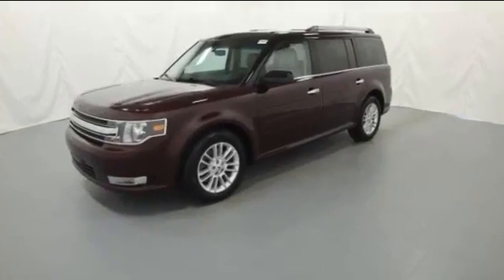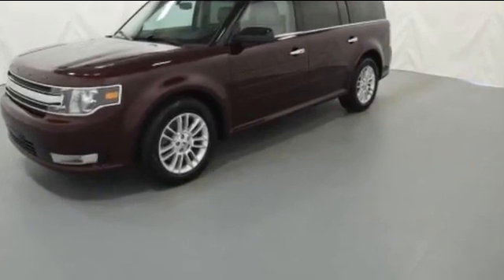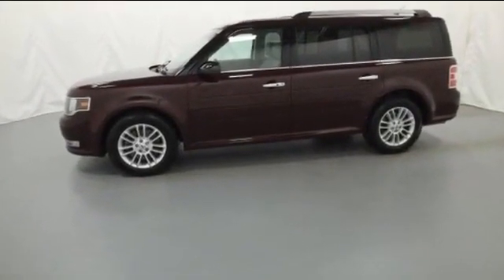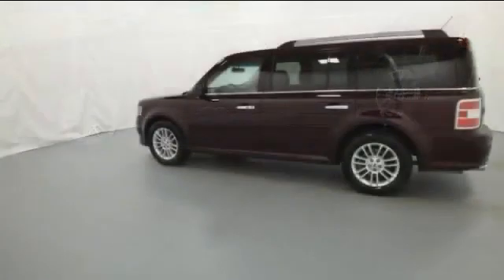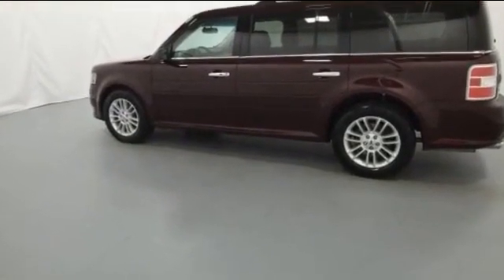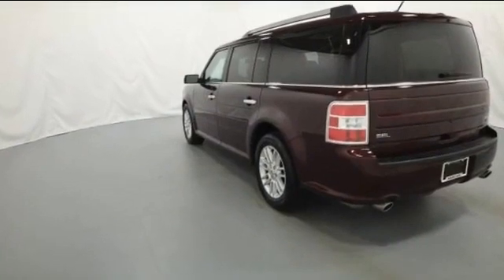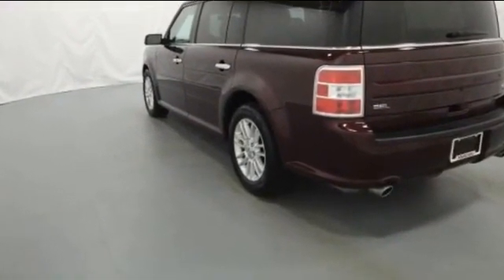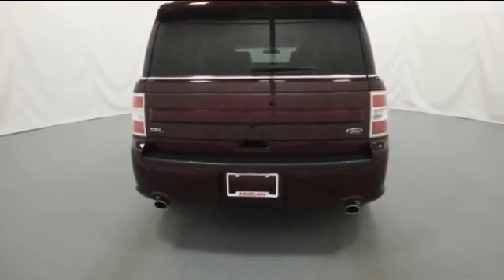2018 Ford Flex SEL Clinton Township, Mount Clemens, Sterling Heights, Eastpointe, Saint Clair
2018 Ford Flex SEL 2FMGK5C83JBA00657 Video

This 2018 Ford Flex SEL 2FMGK5C83JBA00657 is full of phenomenal features such as: